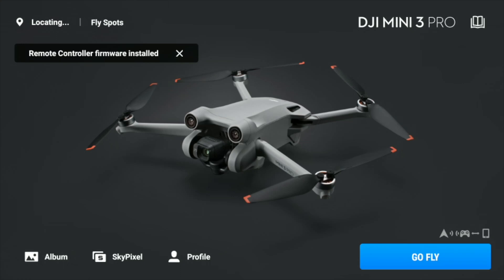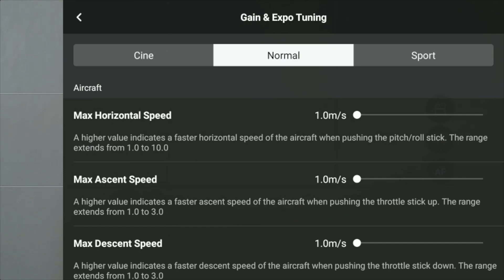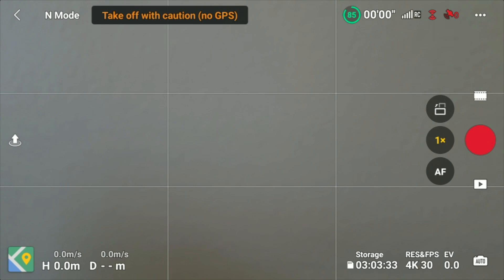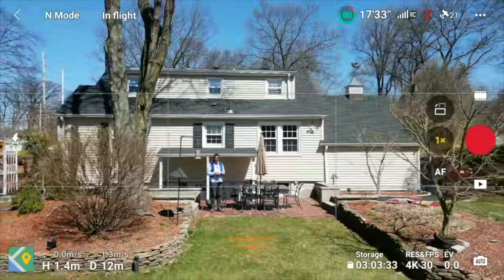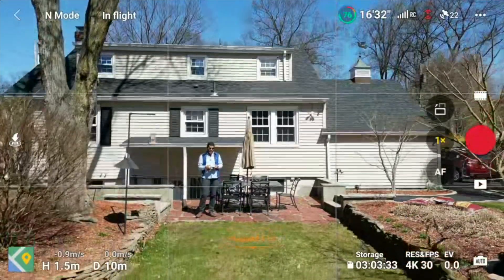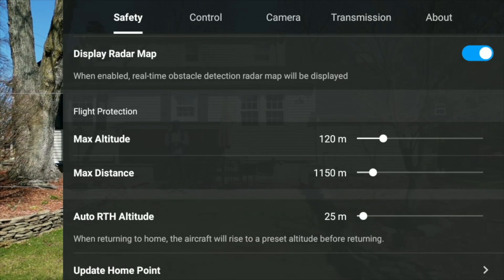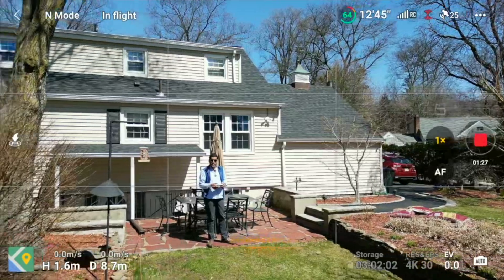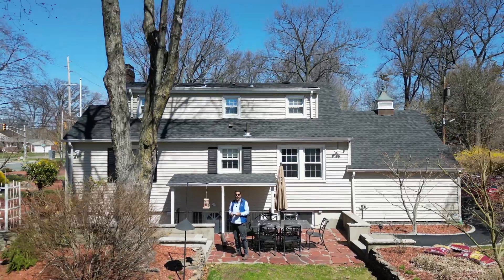01.00.0500-Firmware-Update - Gain and Expo Tuning - Fixed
Firmware 1.9.9, mini 3 pro update - Gain and Expo Tuning fixed and now working with DJI RC - Remote Controller. This is great - now everyone can experience smooth footage in their videos.